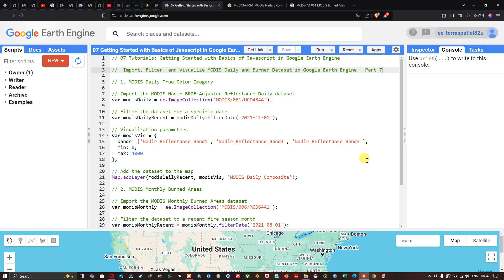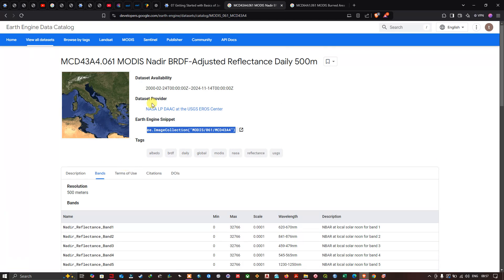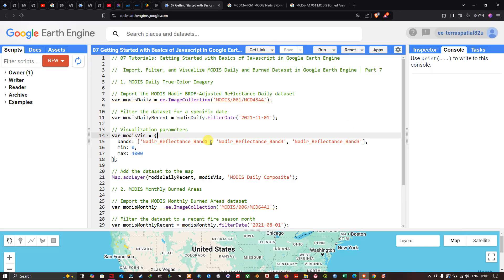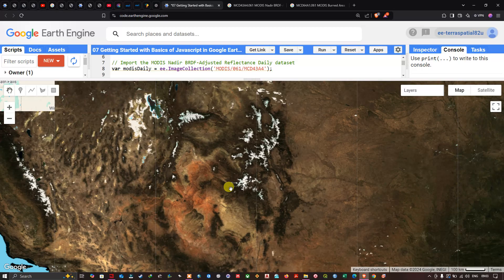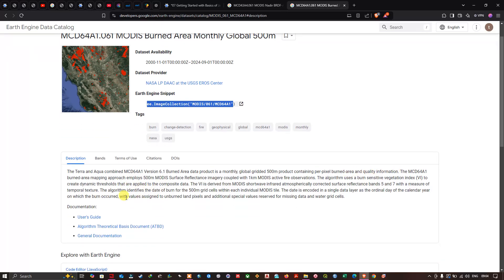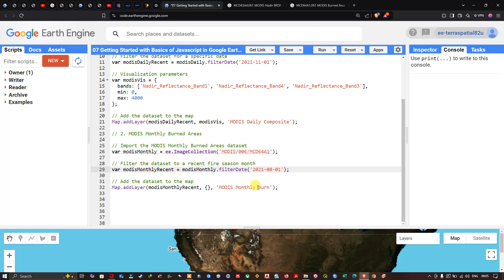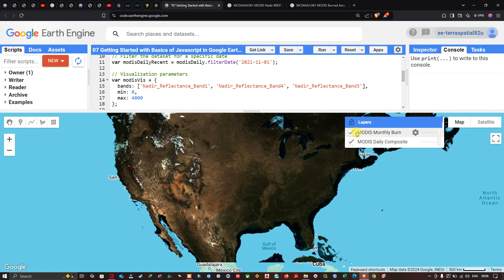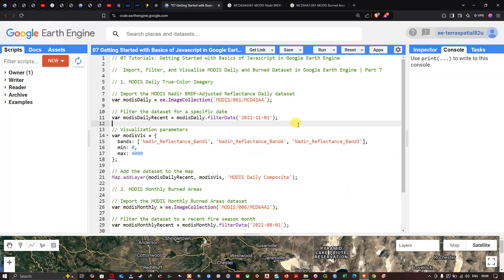Import, Filter, and Visualize MODIS Daily and Burned Dataset in Google Earth Engine Part 7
Ready to take your Google Earth Engine skills to the next level? 🚀 In this tutorial, we demonstrate how to work with MODIS datasets to analyze daily true-color imagery and monthly burned area data. Whether you're a beginner or brushing up your skills, this video is a perfect guide!
What You'll Learn:
1️. MODIS Daily True-Color Imagery:
• Importing the MODIS Nadir BRDF-Adjusted Reflectance Daily dataset.
• Filtering data by date to focus on specific time periods.
• Visualizing true-color imagery with customized bands (Band1, Band4, Band3) and setting dynamic visualization parameters.
2️. MODIS Monthly Burned Areas:
• Importing the MODIS Monthly Burned Areas dataset.
• Filtering data for a specific fire season month.
• Visualizing burned area data for recent events.
Explore the complete series on JavaScript Basics in Google Earth Engine, covering advanced visualization, data analysis, and more.